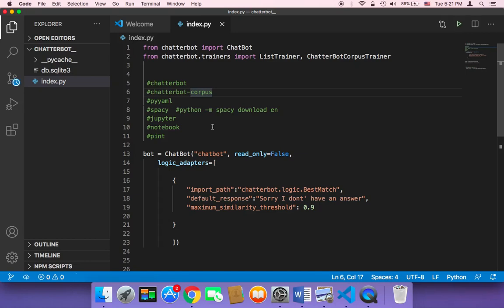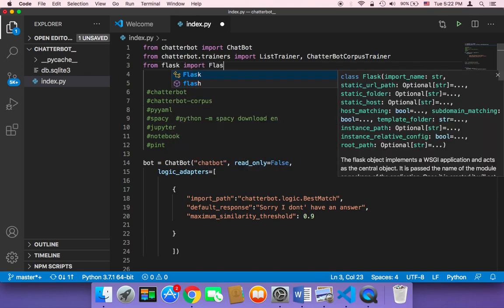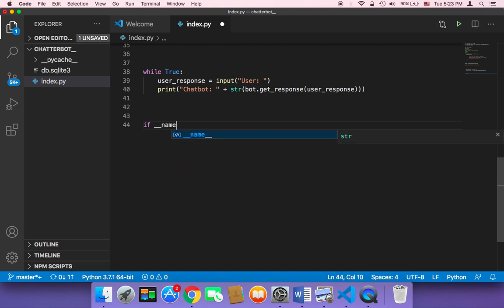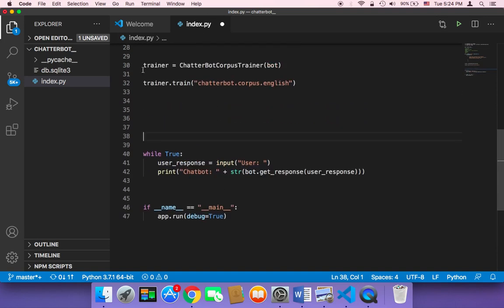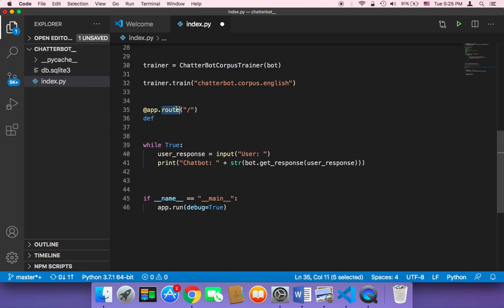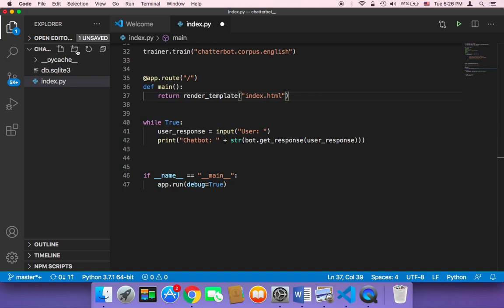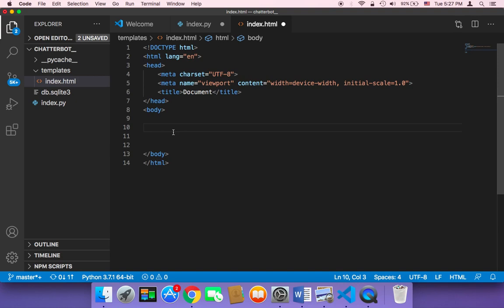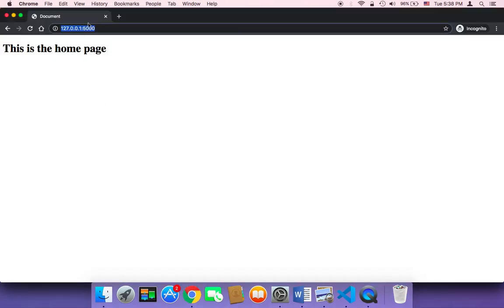Create Chatbot Using Python - Part 17